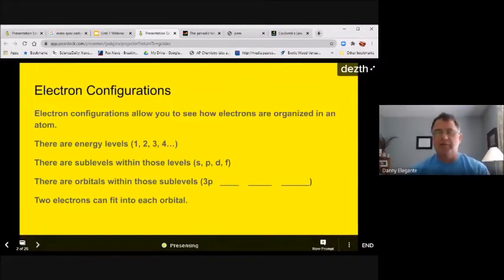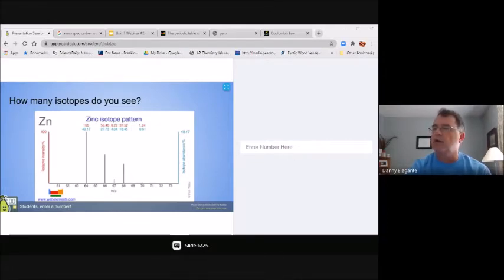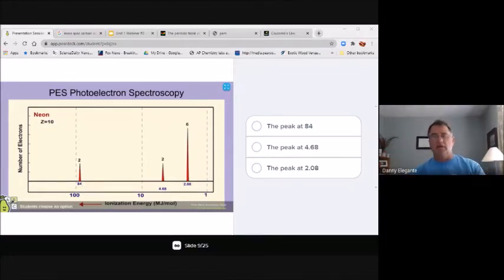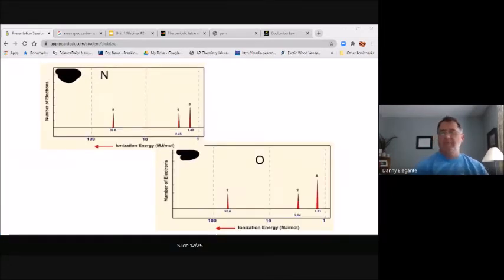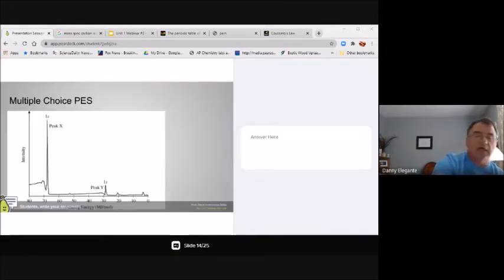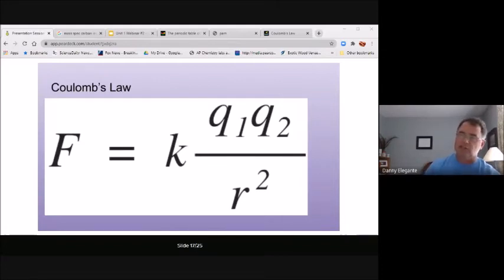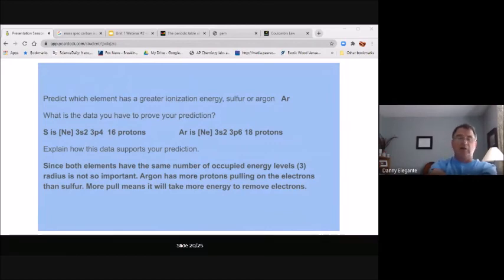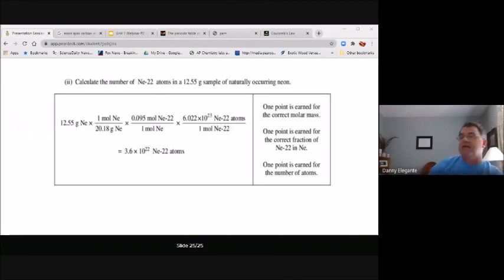AP Chemistry Week 2 Content Review Session